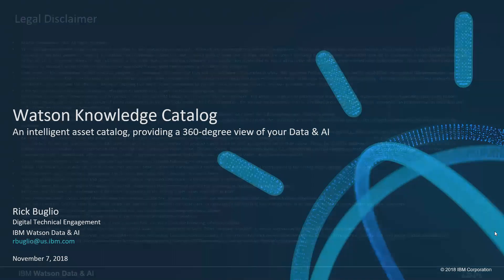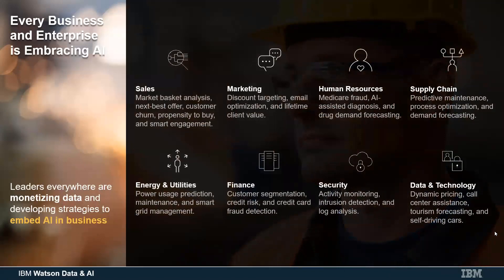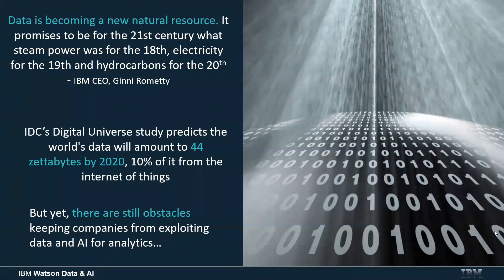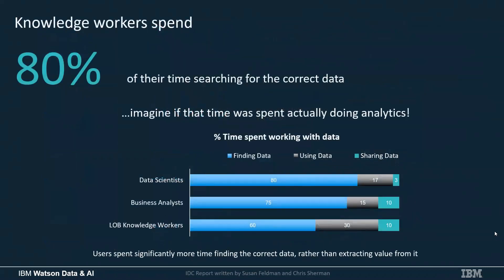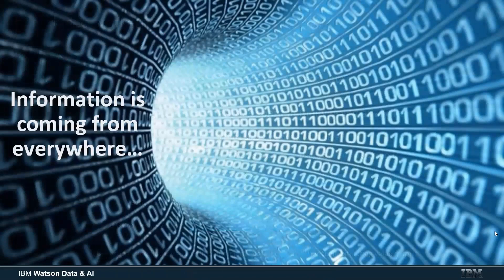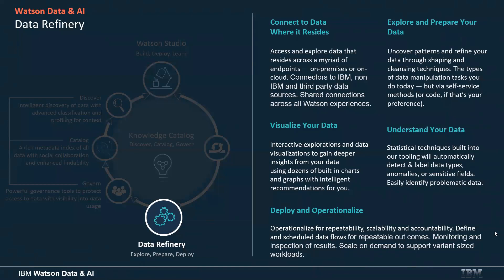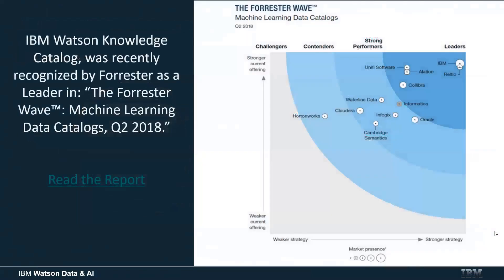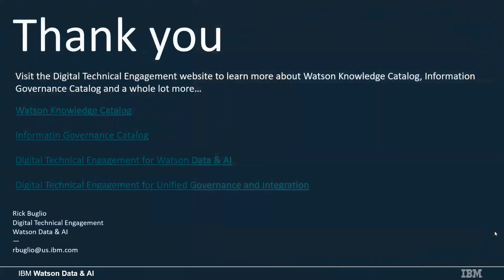An overview of IBM's Watson Knowledge Catalog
This is a brief overview of IBM's Watson Knowledge Catalog. The presenter is Rick Buglio from IBM. This is a recording of the presentation at IBM IIS Chicago User Group Meet in Nov, 2018.

Announcement:
After working on multiple Data Governance projects, we realized that there was no training available in the marketplace that covered in a single program the following aspects of Data Governance:
1. Data Governance Fundamentals
2. Knowledge about the specific technical tools to implement Data Governance
3. A repeatable methodology that integrated the tools with the overall Data Governance process.

To solve this problem, we are launching the first online self-paced video training that covers all the essential elements as explained above in one single comprehensive course.
This covers the following critical components:
1. Data Governance Fundamentals and methodology.
2. Integration of the Data Governance methodology with IBM Infosphere Data Management products (Information Analyzer, QualityStage, and Information Governance Catalog).
3. Training on the basics of these critical IBM tools

This course is called the Information Governance Accelerator. You can get a sneak preview of this course for FREE by registering at the following link: